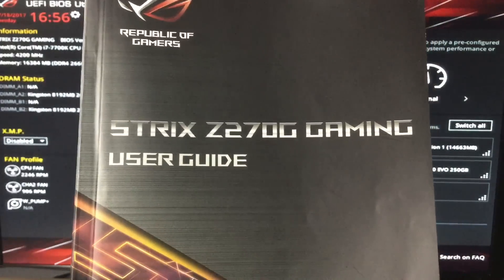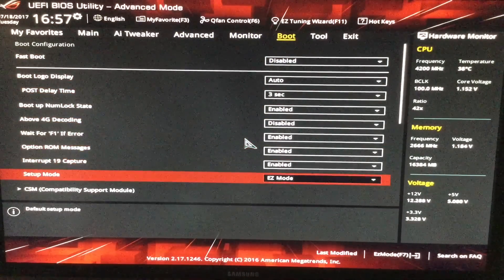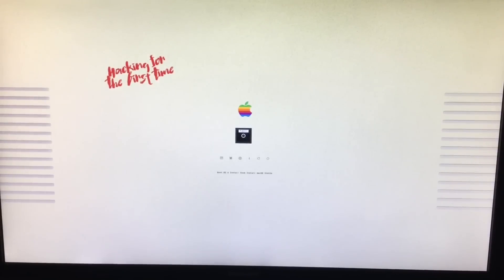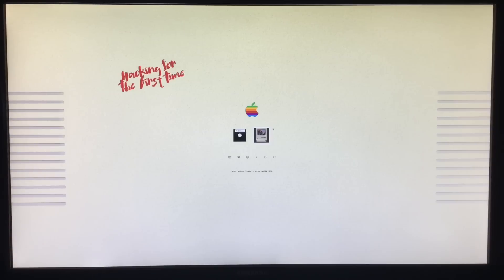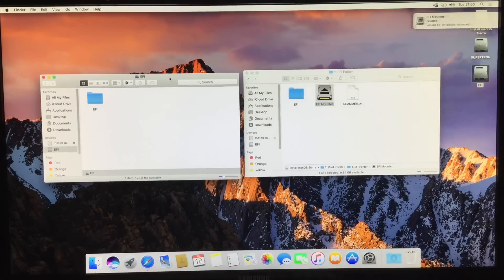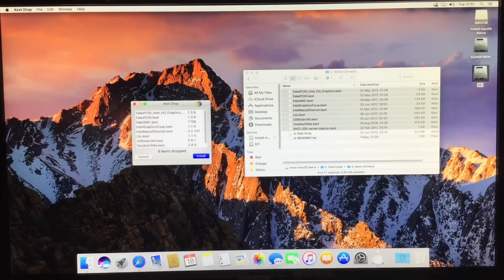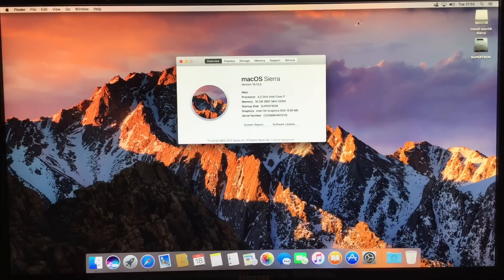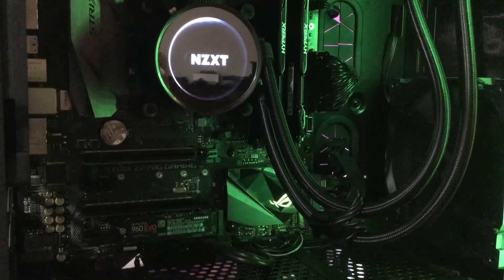EASY Hackintosh on ASUS Z270G + Kabylake + NVMe + IntelHD630 *FILES INCLUDED*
4K Video Editing Hackintosh of 2017 (+Graphics Card)

This is a project aimed to make the best affordable Video Editing PC with Final Cut Pro X running Mac osX Sierra 10.12.5

Just download the files and and follow the video!

00:00 UEFI BIOS
01:45 Clover OSX install
03:20 Post Installation
05:32 Test and thought

You will need to make a Bootable USB with OSX and mont the EFI Drive and Drop in the Provided EFI folder - Before this video starts.

Specs:
ASUS ROG Strix Z270G Gaming - Motherboard
--- Intel HD630 - fully accelerated graphics
--- Bluetooth 4.0 - Working
--- Audio  -  Working
--- USB 3.0 - Working
--- WiFi on board - NOT Working!
--- Ethernet - Working
Intel i7 7700K KabyLake - CPU
Samsung EVO 960 250GB NVMe - m.2 SSD
HyperX 16GB 2400MHZ - RAM
NZXT Kraken x61 - Water Cooling
Corsair CX550M - PSU
Phantex Evol Entoo mATX - case
WiFi - USB Dongle

Known faults:
* Does not wake from sleep
- - - temp fix = System Pref / Energy Saver: Computer Sleep = Never
* Microphone sound is noisy